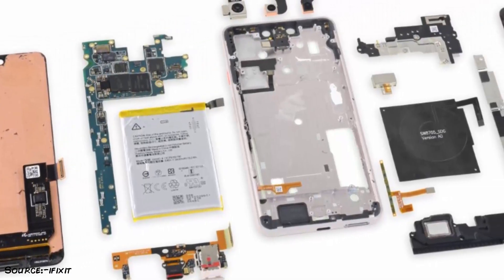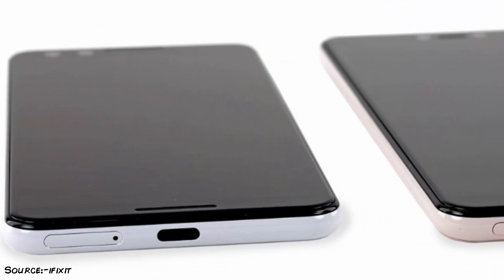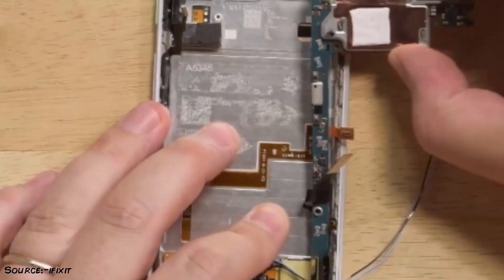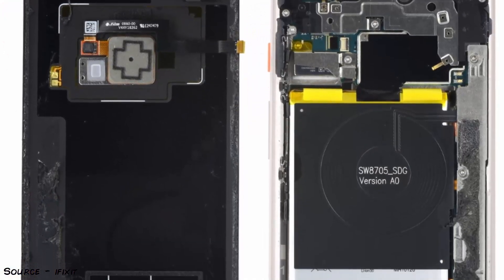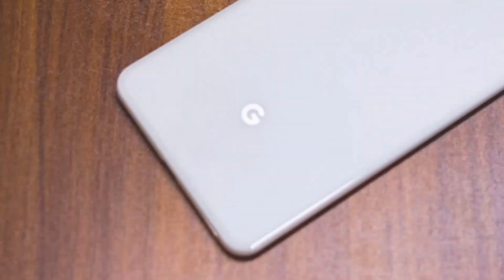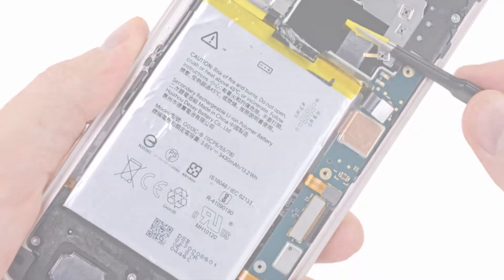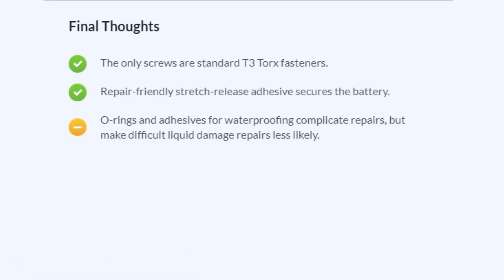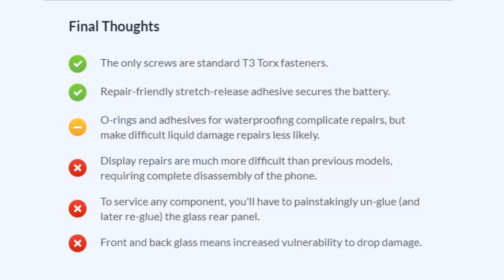Google Pixel 3 XL Teardown Confirms Samsung AMOLED Display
PEACE!!!